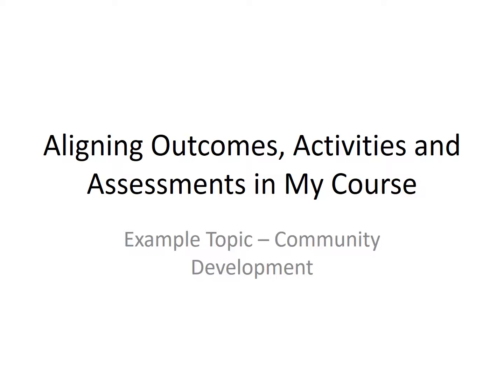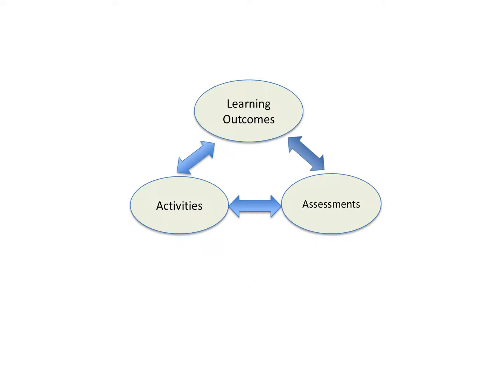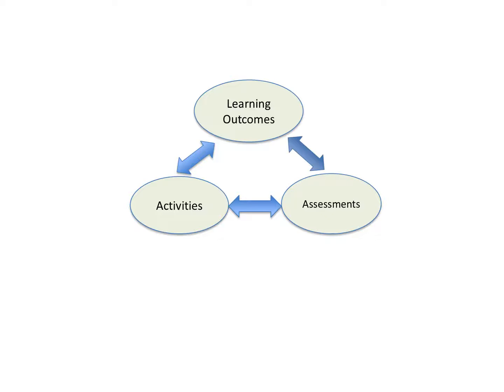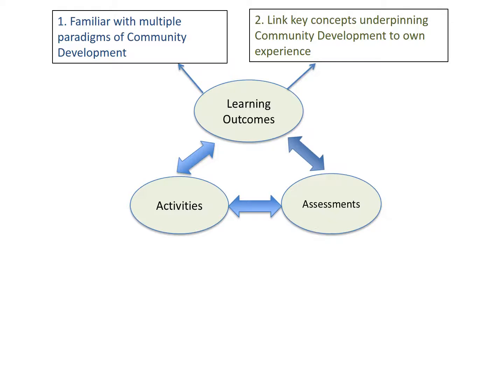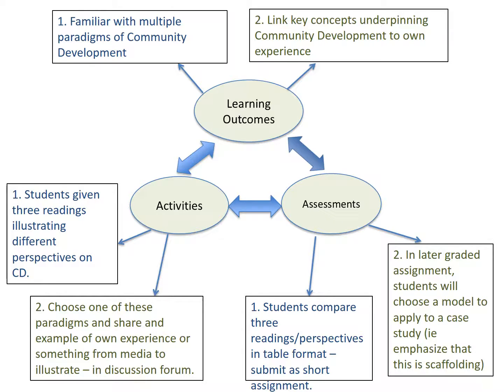Community Development with Voice Over